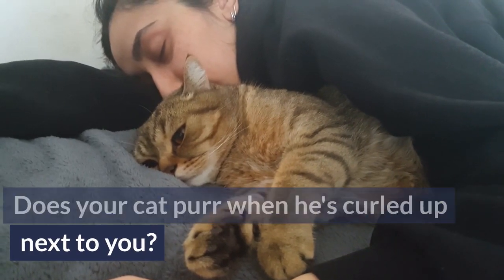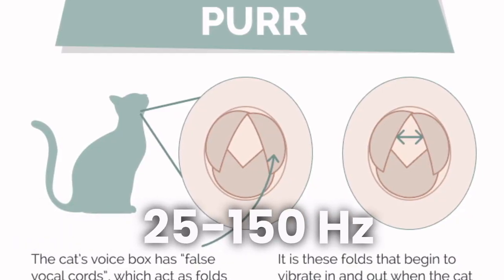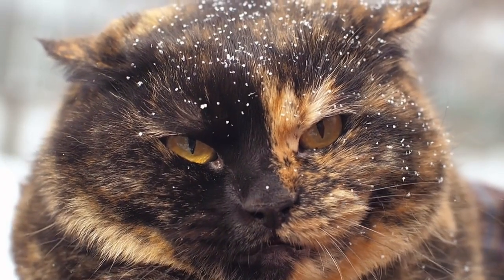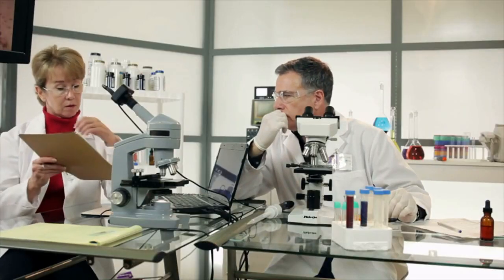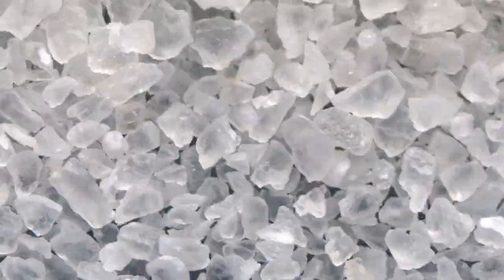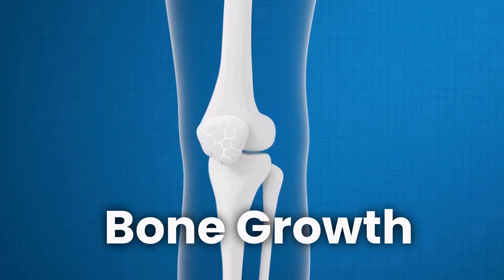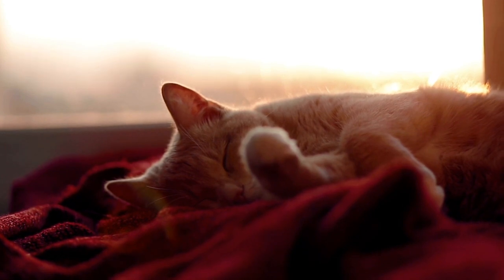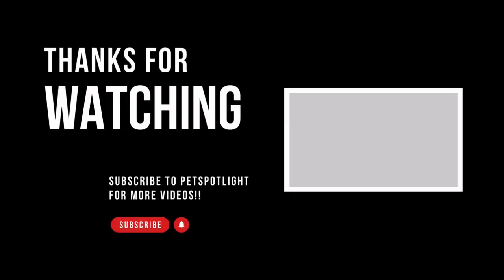Strange But True Reasons Cats Purr So Much (It’s NOT Just Because They Love You!)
Discover why cats purr, including some shocking health benefits - this video reveals the surprising science behind your feline friend's rumbling rhythm.
Have you ever wondered how cats make that familiar purring sound? Or why they purr in different situations? It turns out purring cats have a secret - and they  may hold the key to healing for humans too. Get ready to have your mind blown as we explore the fascinating frequencies behind purring and their connection to health and healing.